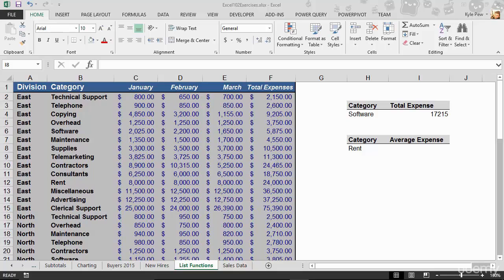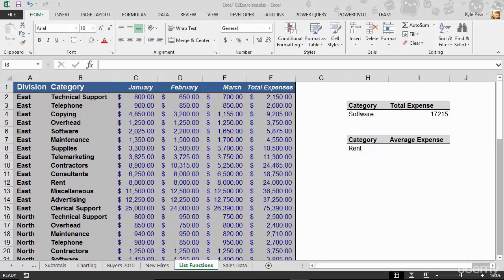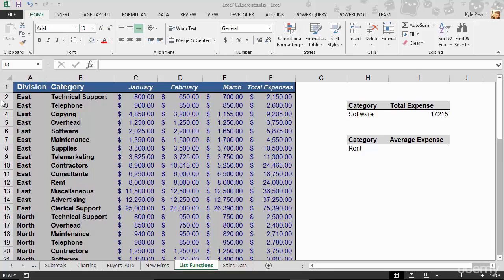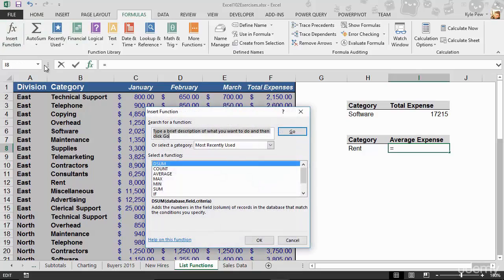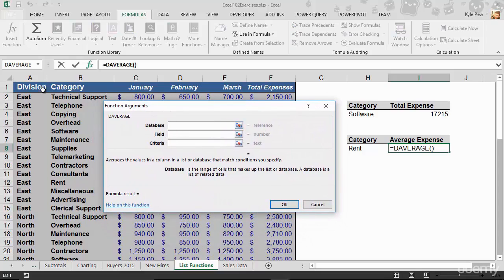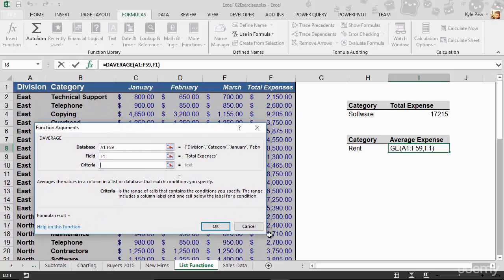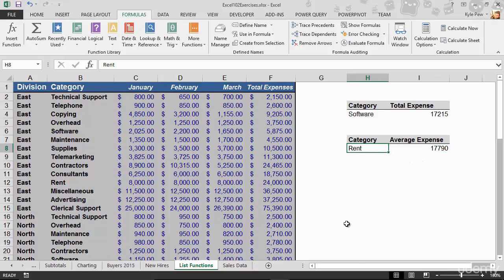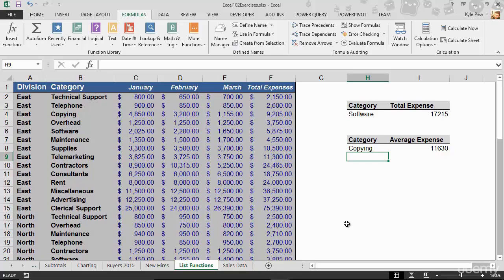070 excel function daverage